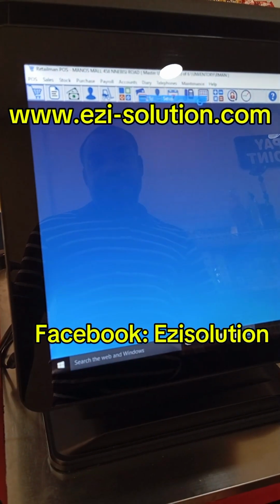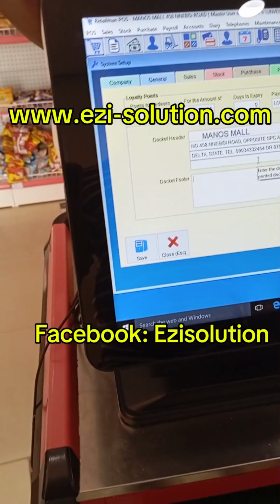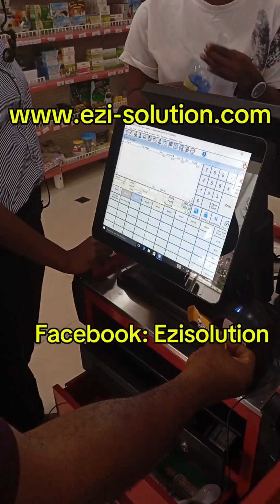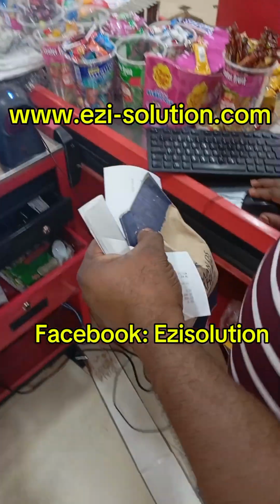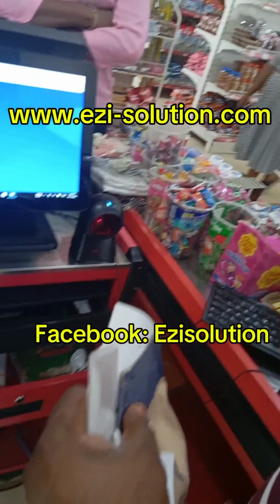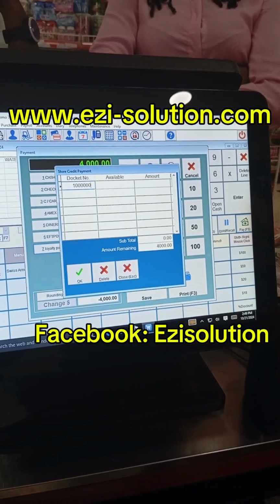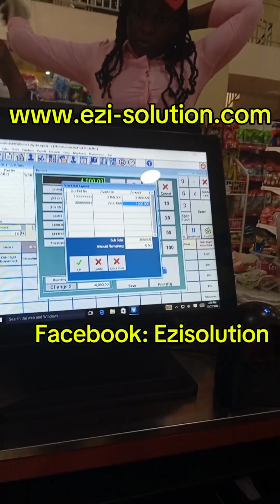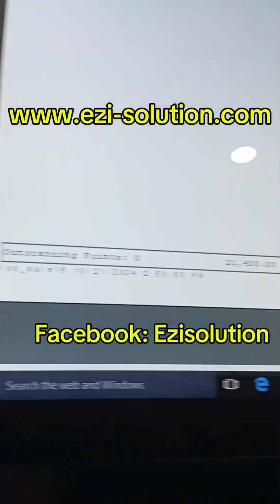How to Use Loyalty Points in Retailman Accounting Software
We are a representative of software development company in Australia that create  and sell business software that work on windows based computer systems with thousands of happy users and have been in business since 1992.